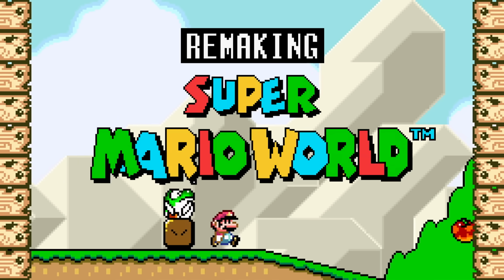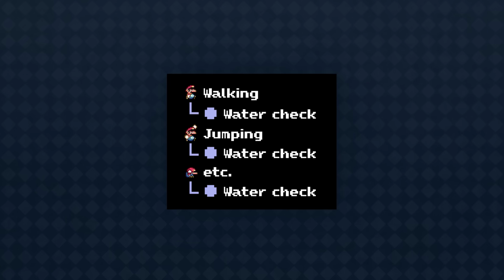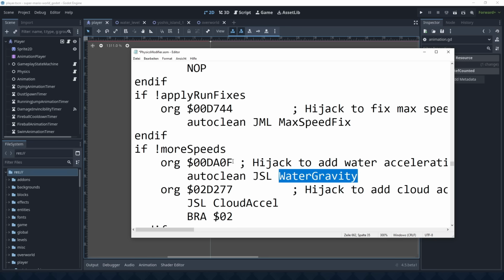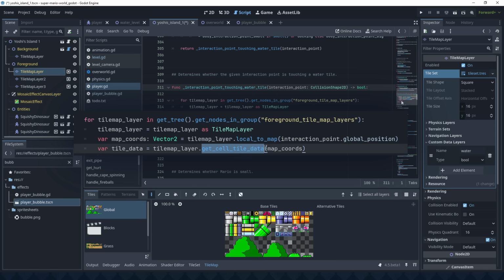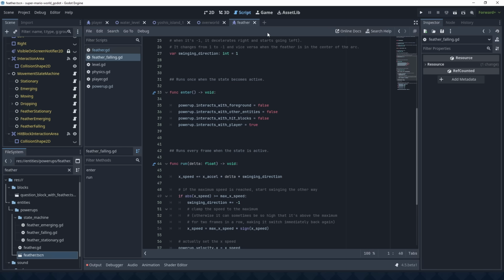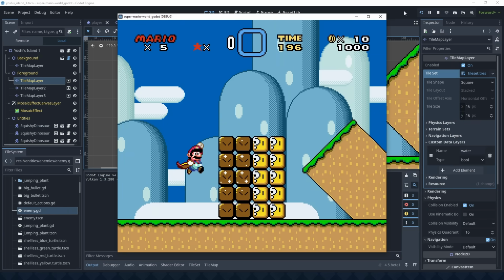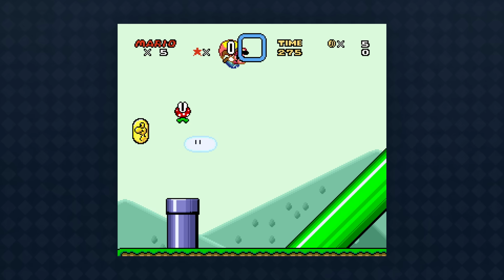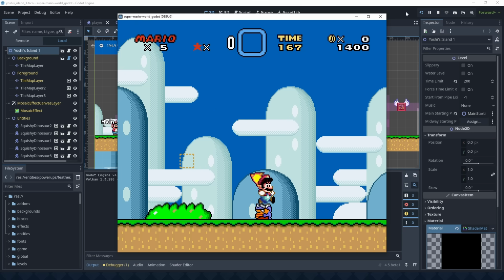Cape & Water Physics | Remaking Super Mario World in Godot (Part 5)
In this episode of "Remaking Super Mario World in Godot", I'm expanding Mario's moveset by making him swim and fly - and exploring the details of how Super Mario World handles water and cape physics. It's been tough to get everything just right, but as always, there are lots of fun facts I learned along the way!

Chapters:
00:00 Intro
00:54 Water Physics
10:38 The Cape
20:27 Outro

The video I showed by Flips_Bad about tongueless yoshi flight (not even sure what that means)

"5" in the thumbnail from the SMW logo font by BMatSantos on MFGG (slightly edited by me)